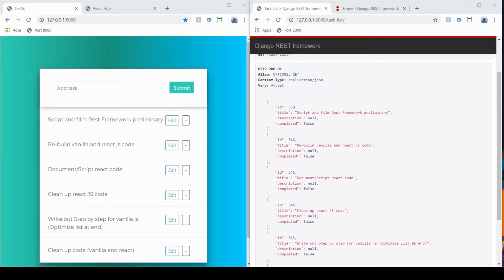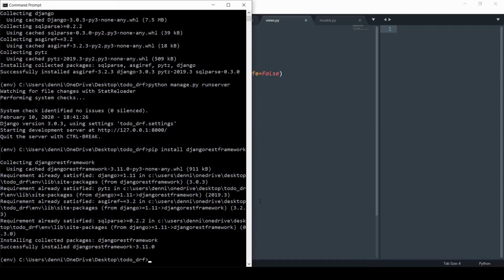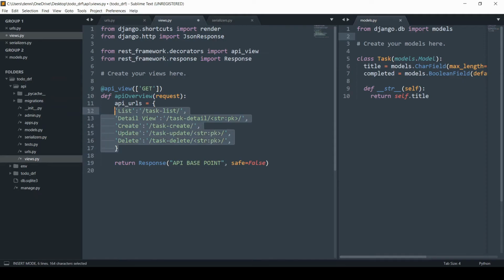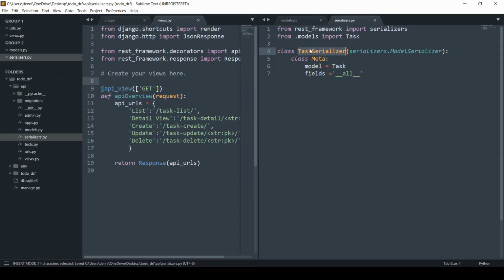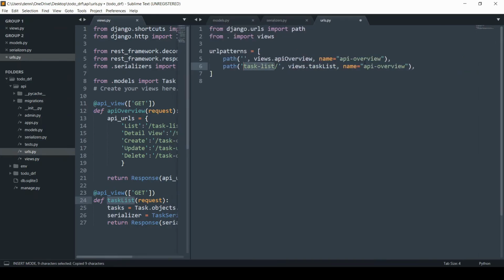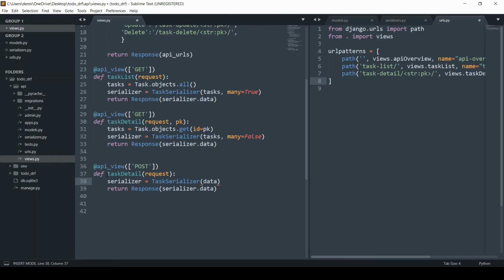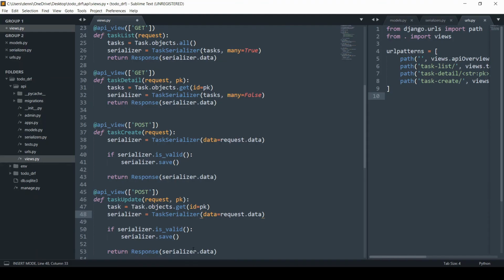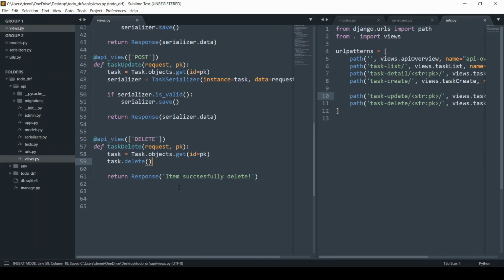Django Rest Framework | Serializers & CRUD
Building REST API's with the Django REST Framework. Introduction to DRF and serializing data along with CREATE, UPDATE and DELETE functionality.